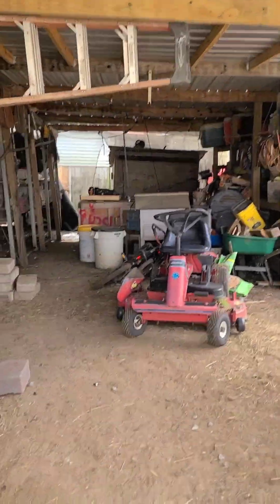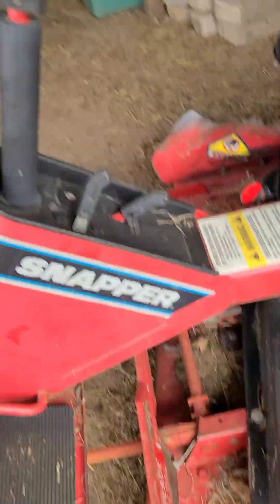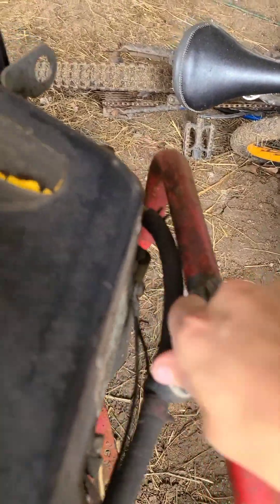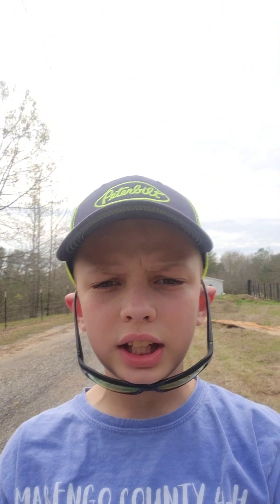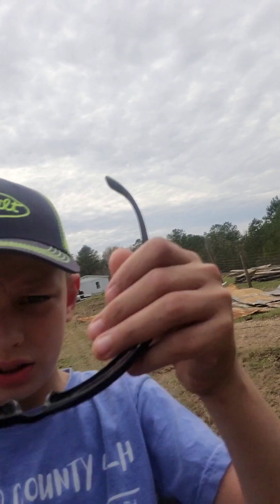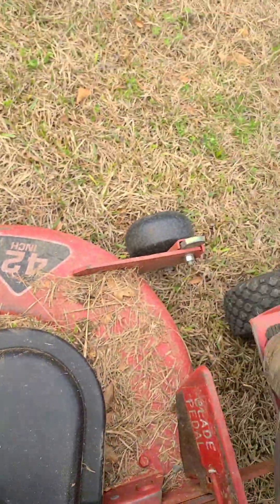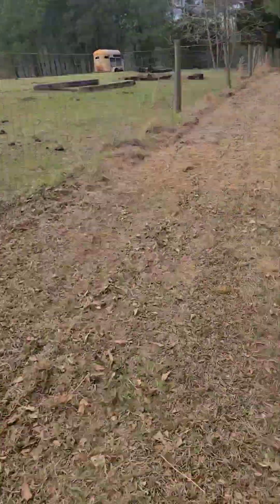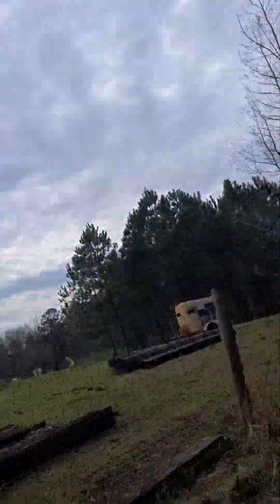buying something fun!!!!!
we bought a snapper